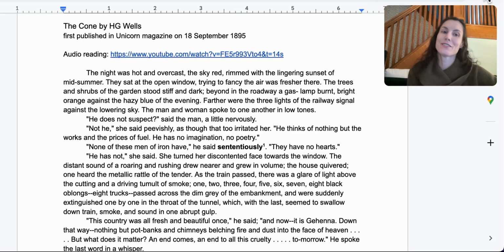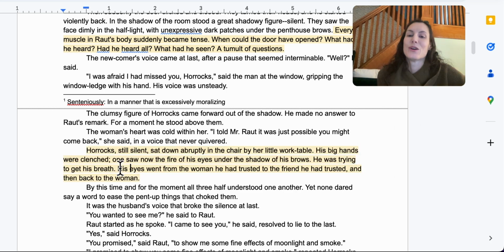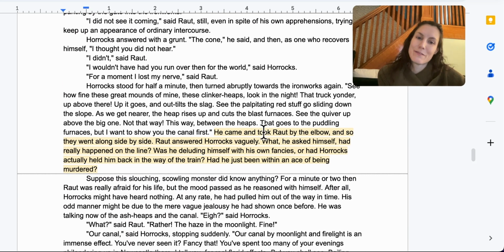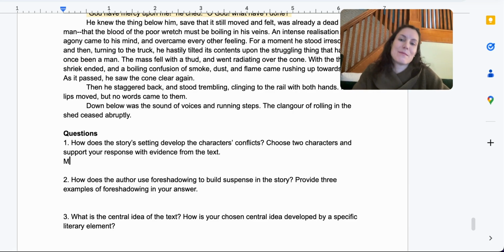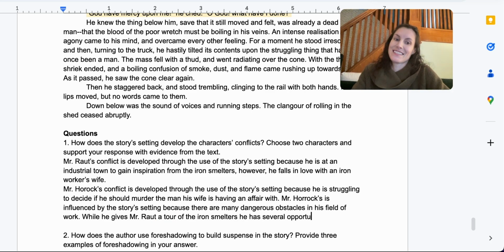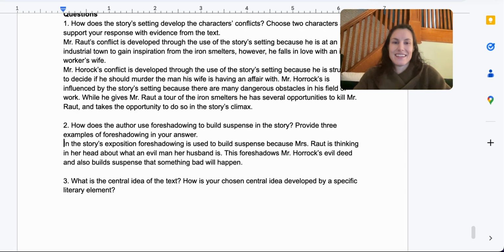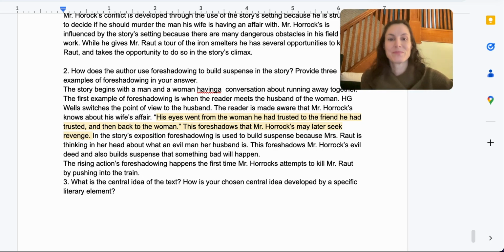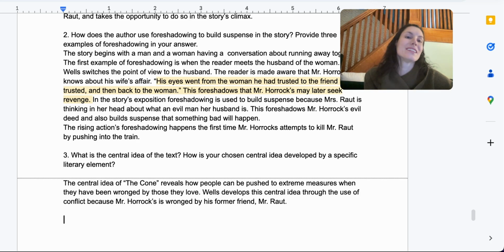"The Cone" by H.G. Wells Questions for Discussion: High School ELA Comprehension Lessons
In this lesson video I will review the literary elements used by HG Wells in "The Cone". I will also review the questions and possible central ideas for the text. You can find the class listing below! Comment with requests for more literary analysis lesson content!

You can find the text and questions using the following Google doc

Explore more of my self-paced literacy lessons on Outschool, crafted for high school learners. I have classes interpreting various genres from the Victorian era to science fiction! You can also find over 200 reviews, to better select the class that is right for you! Click below to unlock a world of learning today: